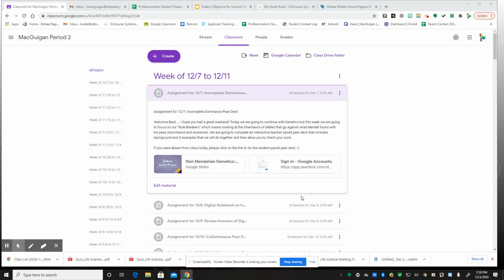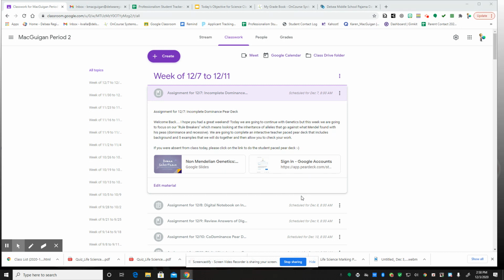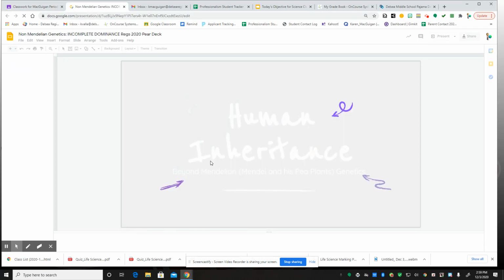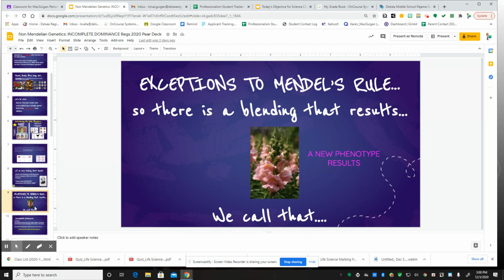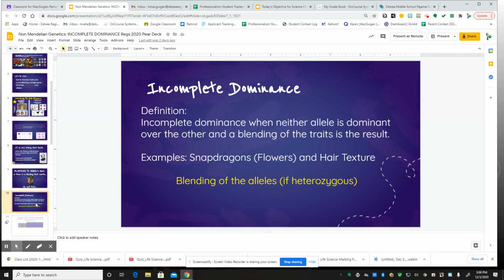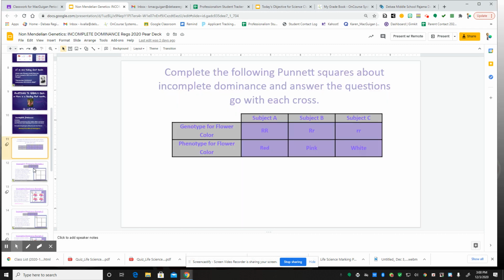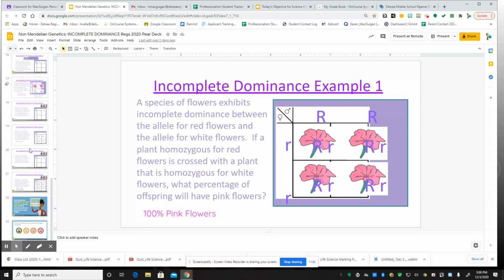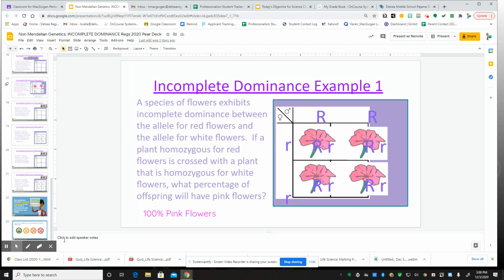Directions for 12/7: Notes Incomplete Dominance